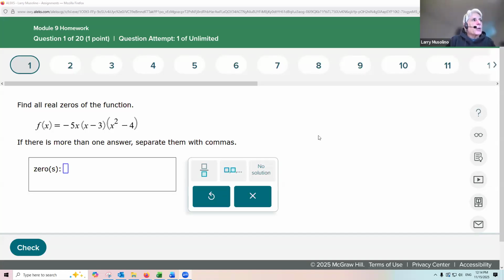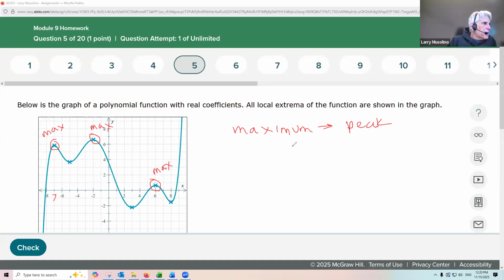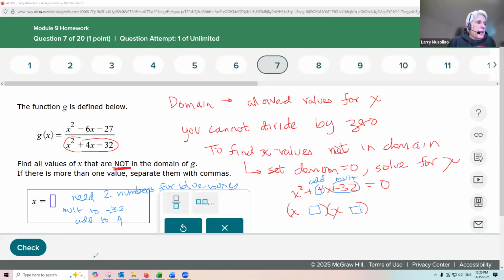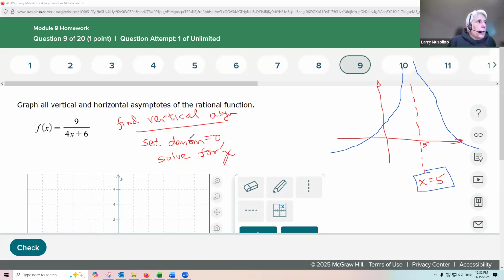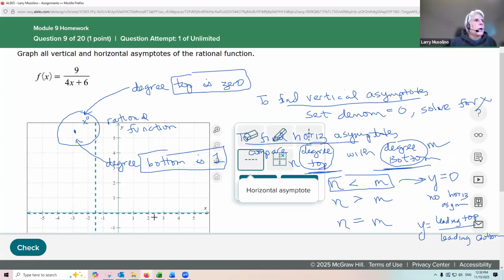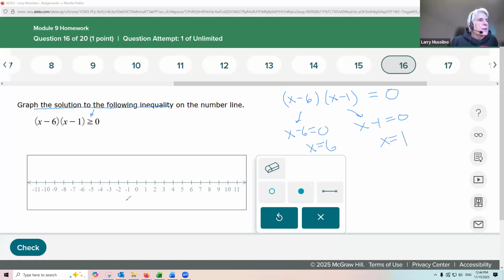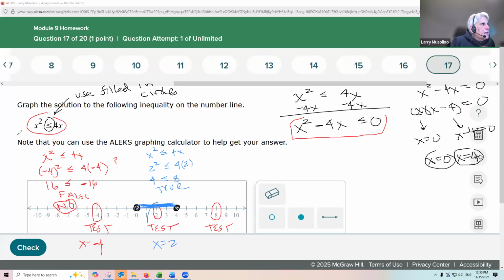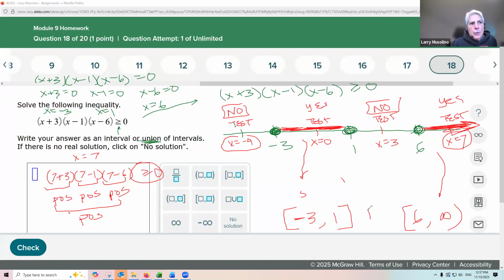MATH140 Module 9 Homework Review